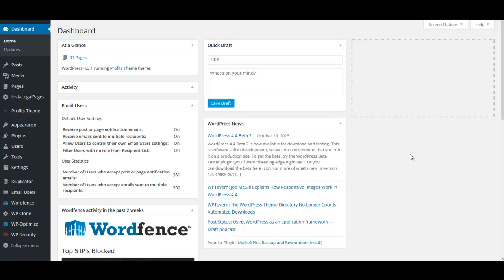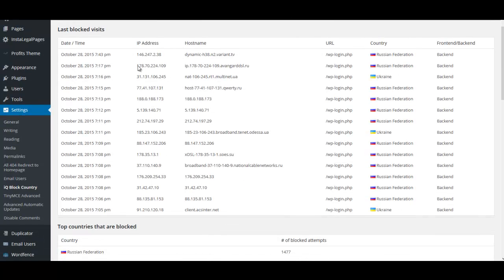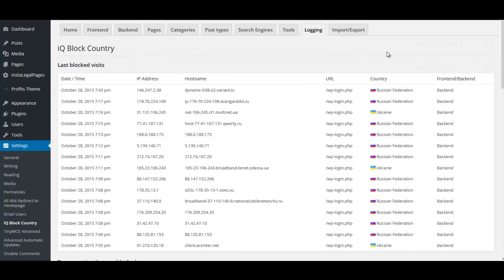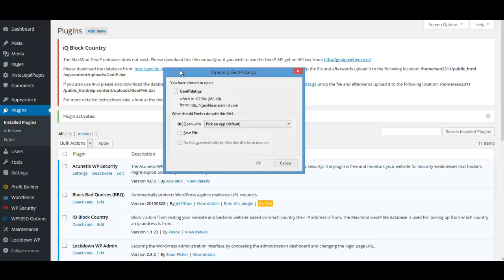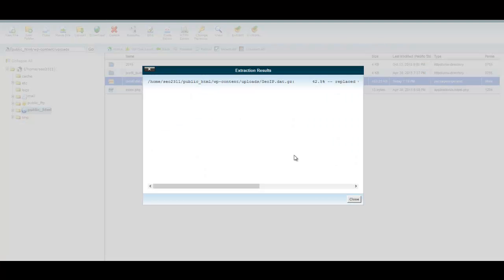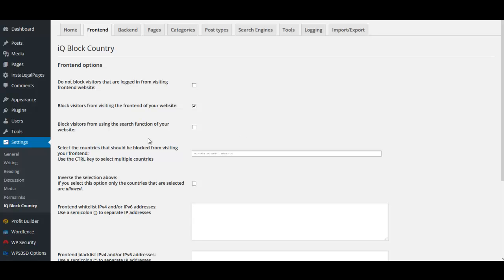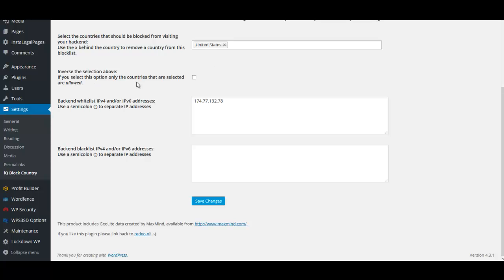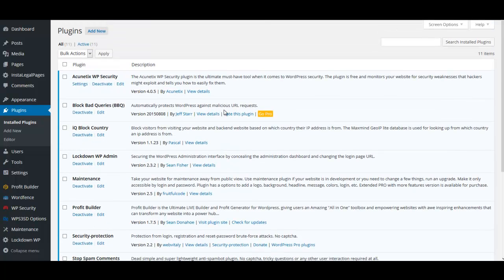How to block countries and attack on wordpress